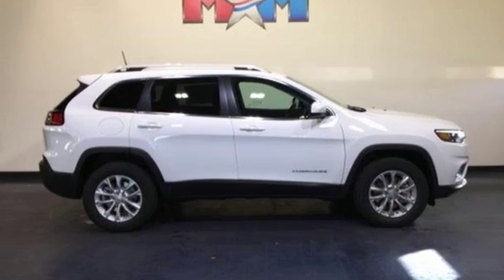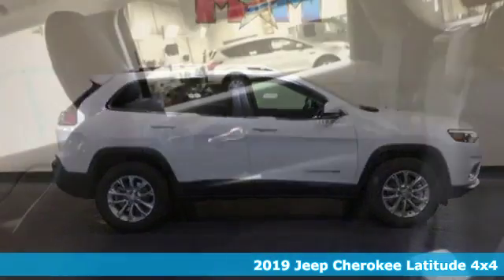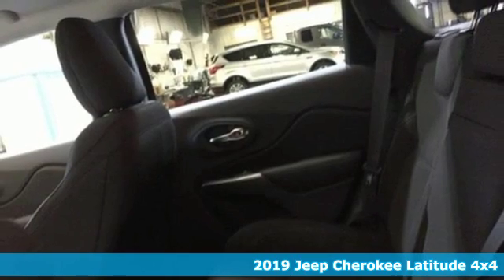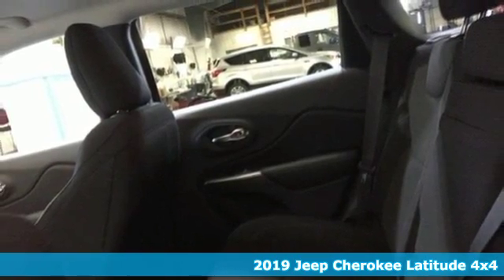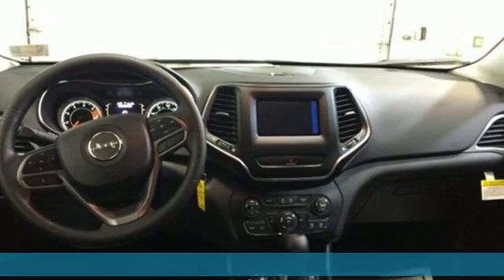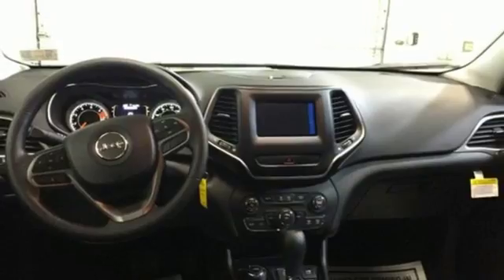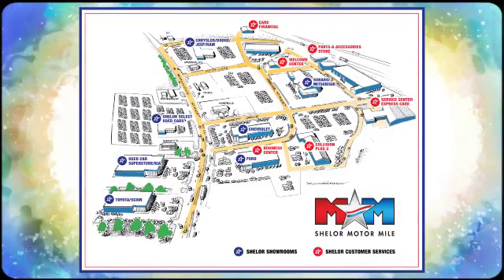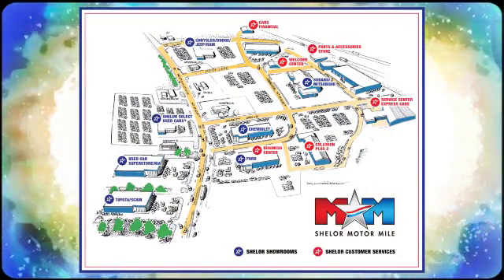New 2019 Jeep Cherokee Christiansburg VA Blacksburg, VA DC190299 - SOLD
Year: 2019
Make: Jeep
Model: Cherokee
Trim: Latitude 4x4
Engine: 2.4L 4 Cylinder Engine
Transmission: 9-Speed A/T
Color: Bright White Clear Coat
Interior: S5X9
Stock #: DC190299
VIN: 1C4PJMCB2KD336549
Latitude trim, Bright White Clear Coat exterior. iPod/MP3 Input, Bluetooth, Back-Up Camera, ENGINE: 2.4L I4 ZERO EVAP M-AIR W/ESS... POPULAR APPEARANCE GROUP, 4x4, Aluminum Wheels. FUEL EFFICIENT 29 MPG Hwy/21 MPG City! CLICK NOW!br /br /KEY FEATURES INCLUDEbr /4x4, Back-Up Camera, iPod/MP3 Input, Bluetooth, Aluminum Wheels. Rear Spoiler, MP3 Player, Keyless Entry, Child Safety Locks, Heated Mirrors. br /br /OPTION PACKAGESbr /POPULAR APPEARANCE GROUP Deep Tint Sunscreen Glass, SIRIUSXM SATELLITE RADIO For More Info, Call , No Satellite Coverage HI/AK/PR/VI, 1-Year SiriusXM Radio Service, TRANSMISSION: 9-SPEED 948TE AUTOMATIC (STD), ENGINE: 2.4L I4 ZERO EVAP M-AIR W/ESS (STD). br /br /EXPERTS ARE SAYINGbr /Great Gas Mileage: 29 MPG Hwy. br /br /VISIT US TODAYbr /At Shelor Motor Mile we have a price and payment to fit any budget. Our big selection means even bigger savings! Need extra spending money? Shelor wants your vehicle, and we're paying top dollar! br /br /.br / Chevrolet Ford Chrysler Dodge Jeep & Ram prices include current factory rebates and incentives some of which may require financing through the manufacturer and/or the customer must own/trade a certain make of vehicle. Residency restrictions apply see dealer for details and restrictions. All pricing and details are believed to be accurate but we do not warrant or guarantee such accuracy. The prices shown above may vary from region to region as will incentives and are subject to change. Tax DMV Fees & $597 processing fee are not included in vehicle prices shown and must be paid by the purchaser. Vehicle information is based off standard equipment and may vary from vehicle to vehicle. Call or email for complete vehicle specific information.